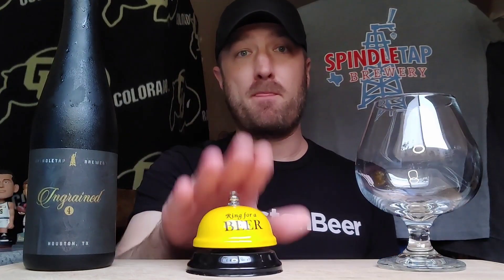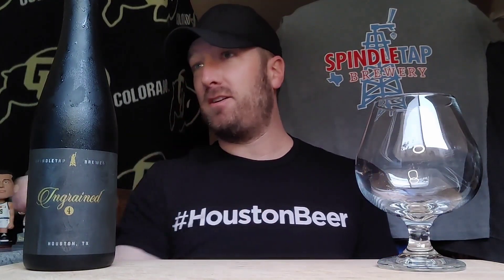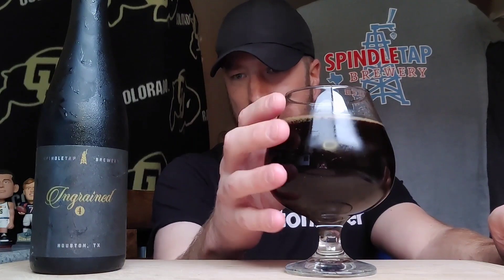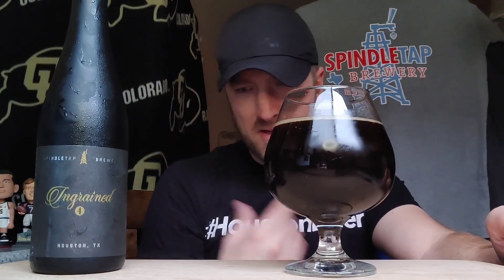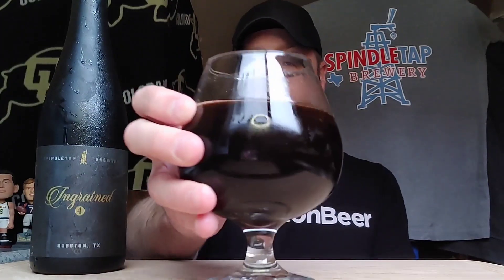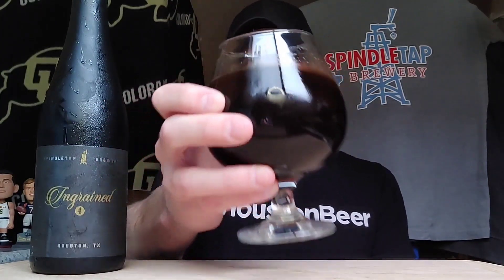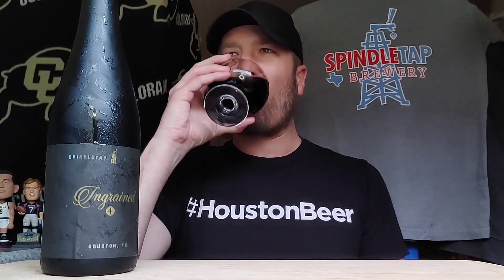SpindleTap Brewery 🍺 Ingrained 4 BarrelAged Coconut Milk Stout Beer Review 👍🍻